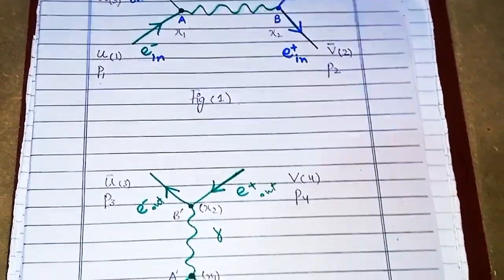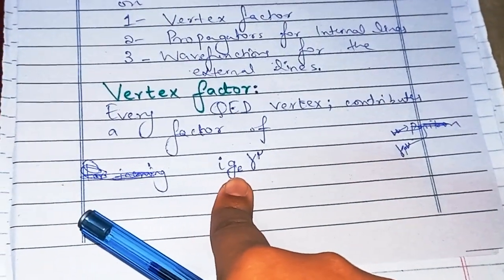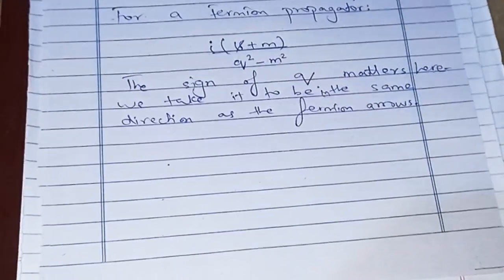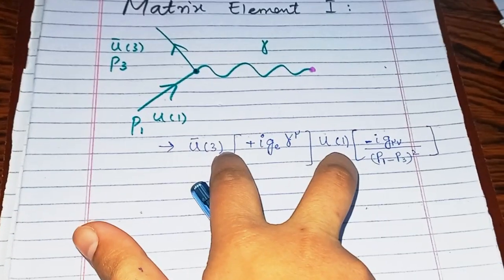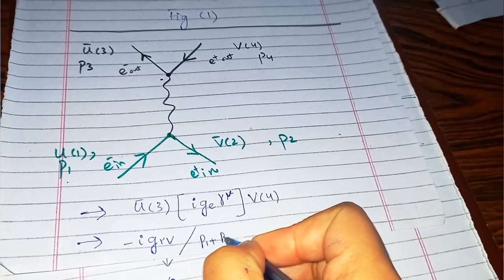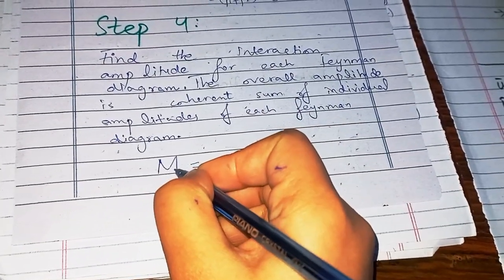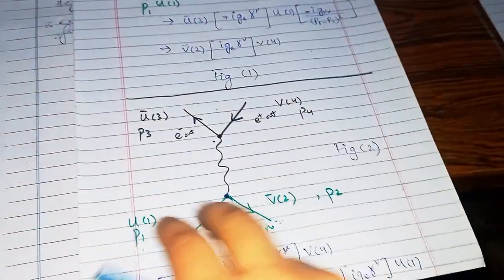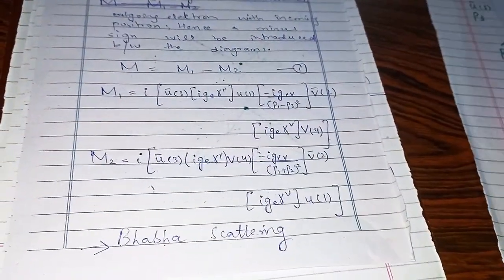Feyman Rules in QED - Rule 3 - Rule 4 - Part2/2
Hellooo🎉🎉🎉
Enjoy learning 😊😊

0:00 Feynman rules in QED
0:35 Rule 3
25:38 Rule 4